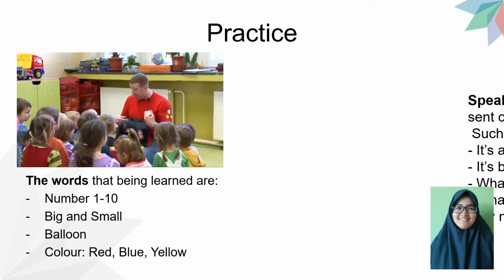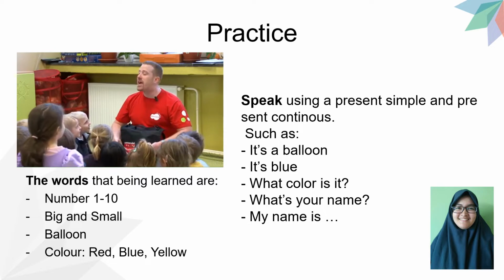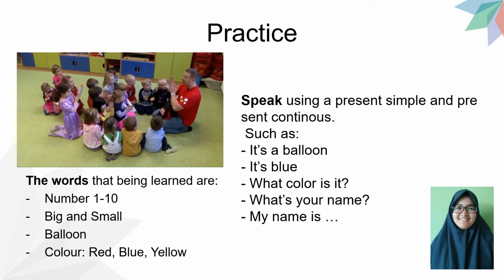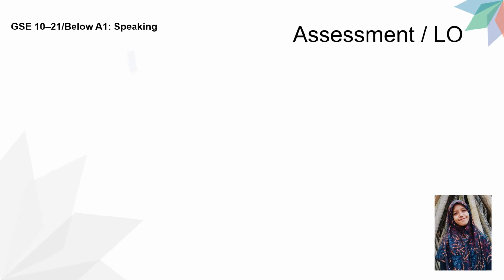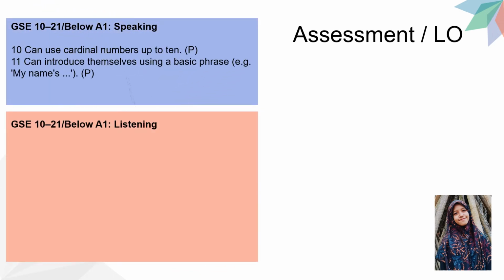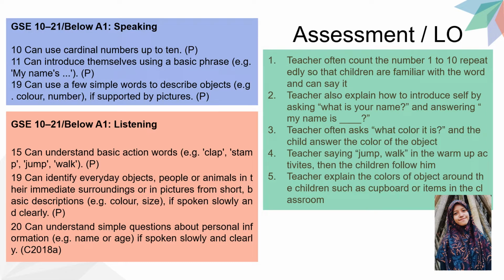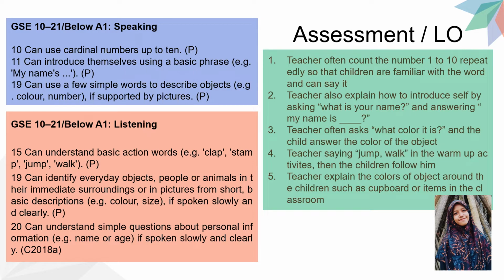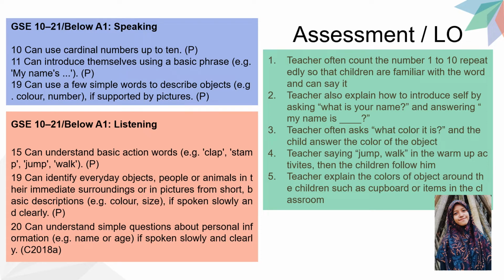Group 2 | Video Analysis Grammar Skill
This video we created to fulfill the task of English Learning for Young Learner about video analysis "How to Teach Kids | from a Prague Kindergarten part 1 | English for learner"

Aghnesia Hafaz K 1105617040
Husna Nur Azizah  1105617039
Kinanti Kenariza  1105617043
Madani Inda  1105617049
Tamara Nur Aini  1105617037